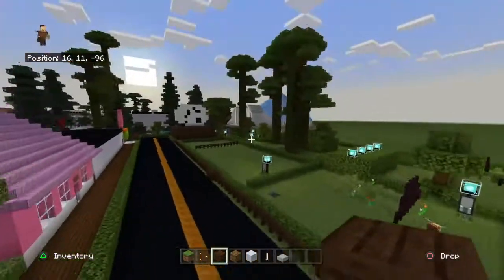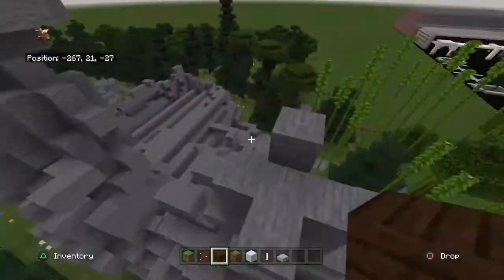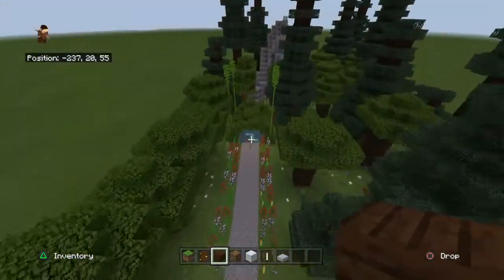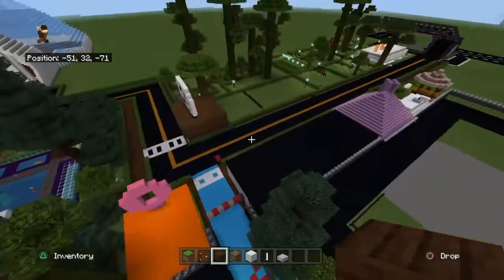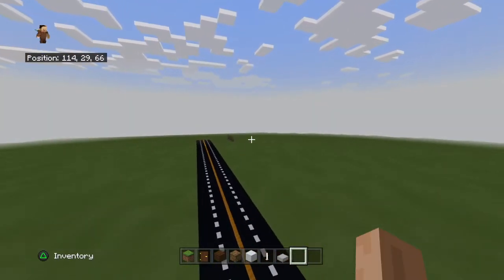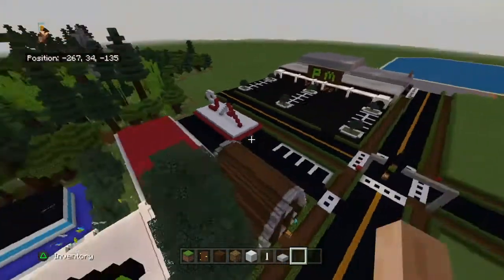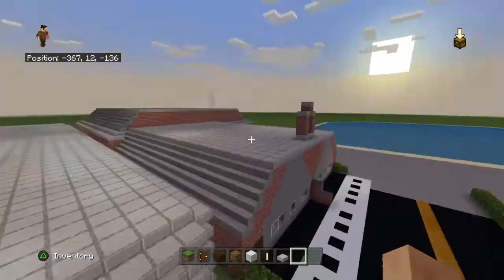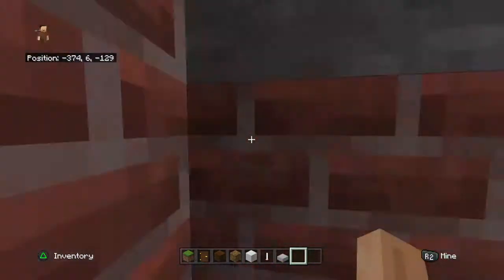City World Tour Part 3